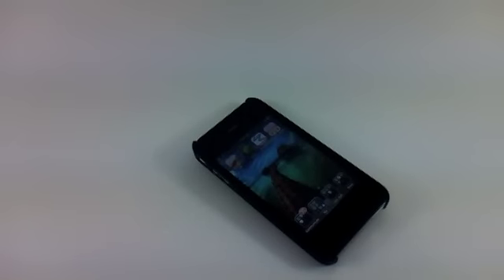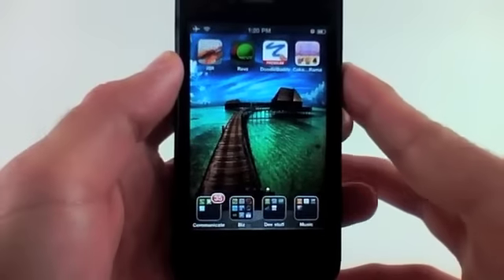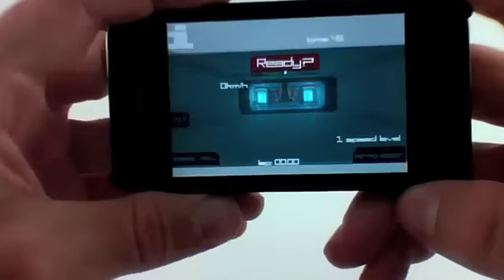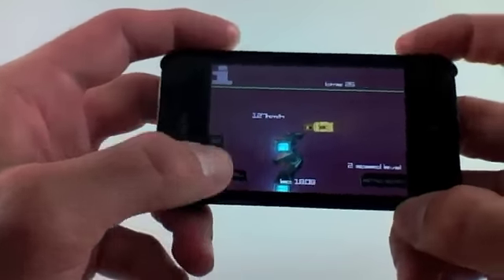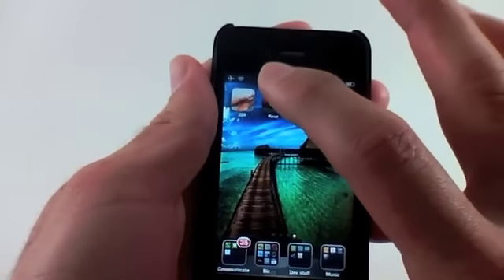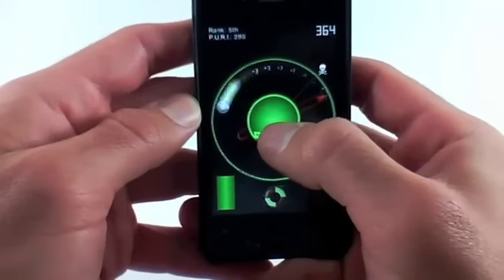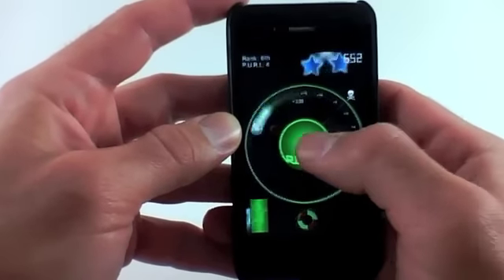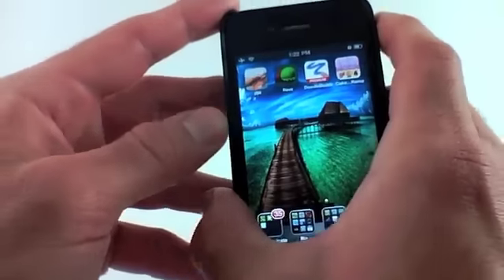Best Free Apps For November 14th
The apps are:

Synth Racing
Revz
Doodle Buddy Premium Paint
Cakeorama
Doodle Calc (iPad)

Enjoy the free apps today, and don't forget to download them
while they're still free at:

Ryan